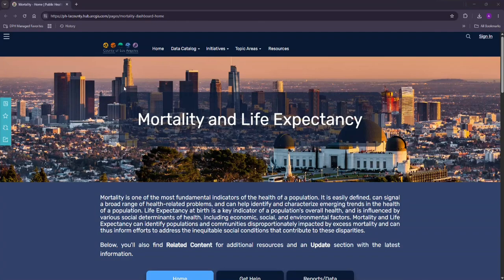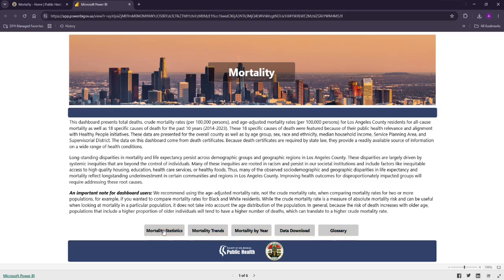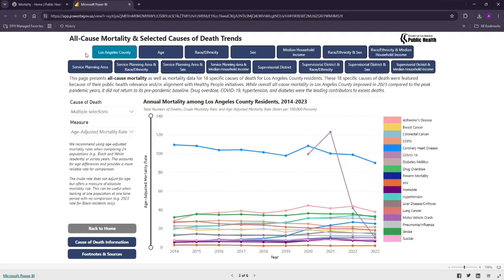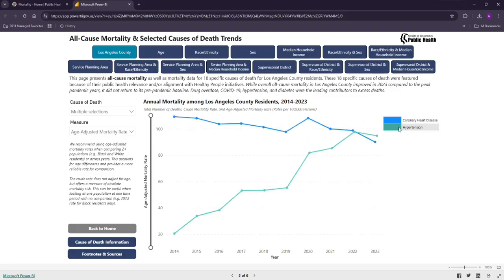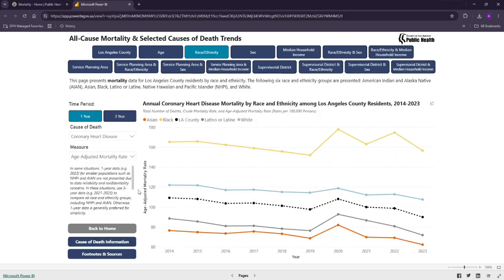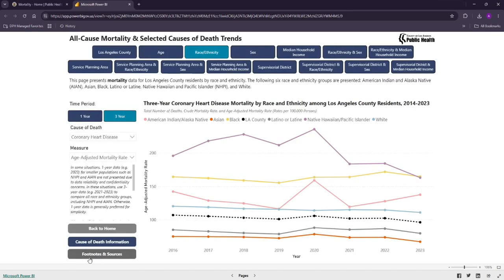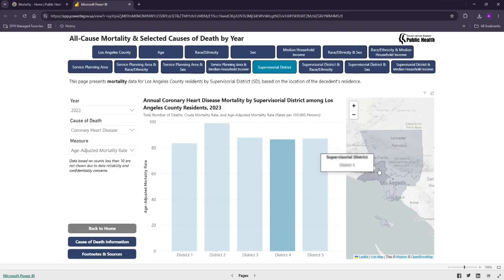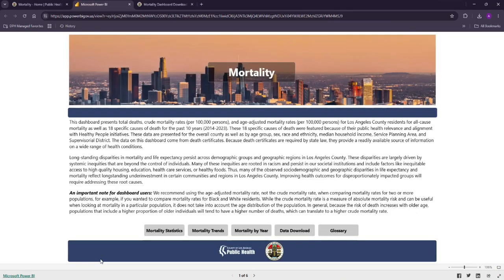Mortality Dashboard Tutorial